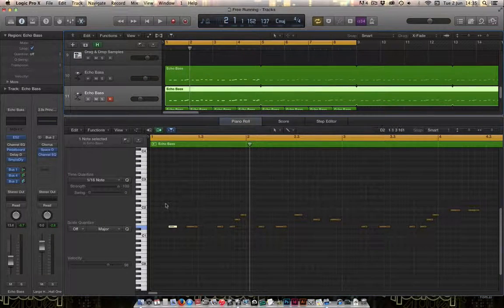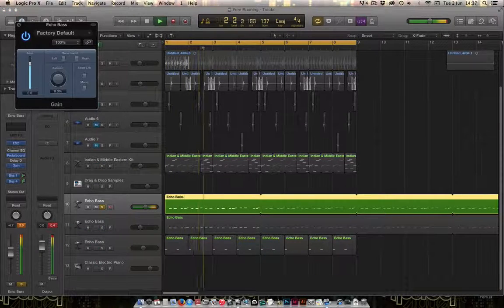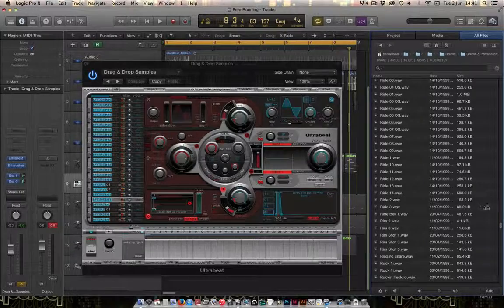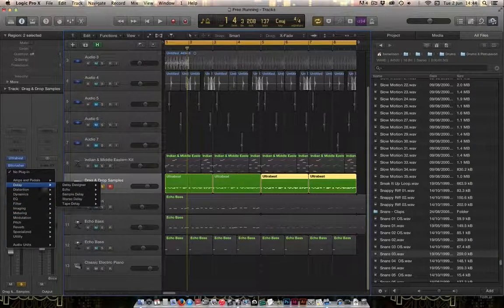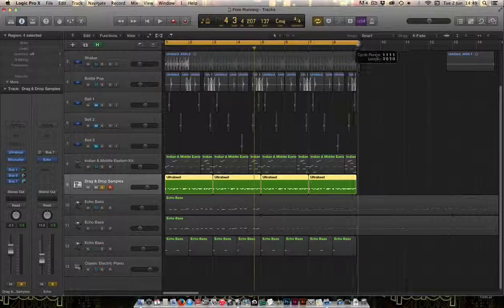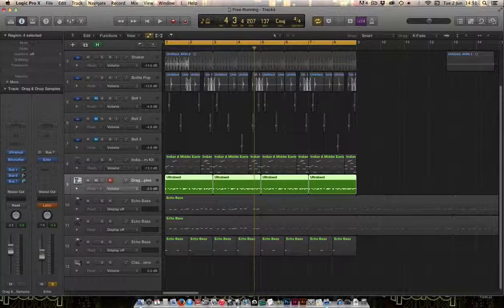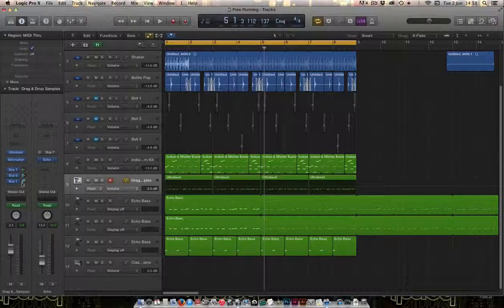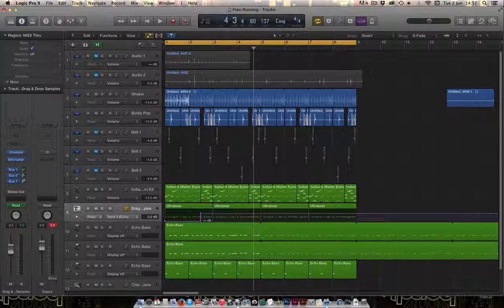Free Running. Making a tune from scratch in Logic Pro X (Part 7)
Part 7 and we are adding a higher bass part. I try to make a call-and-response type bassline, but end up just following the existing bass instead. Often the simplest option is the best!

Then I rather poorly demonstrate how to automate a send to add occasional delay to the snare.